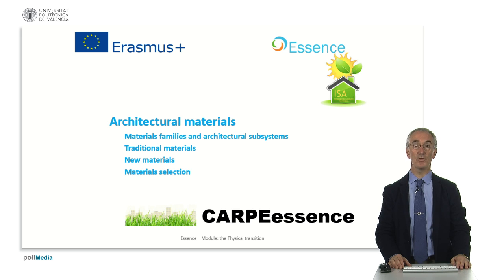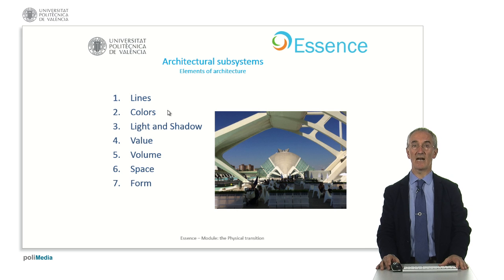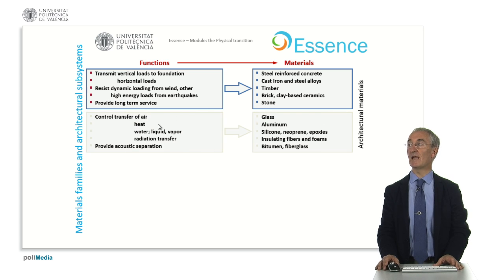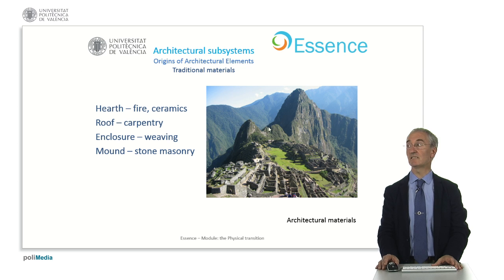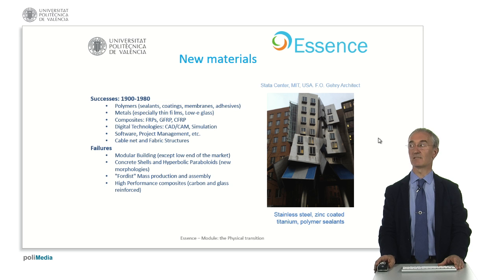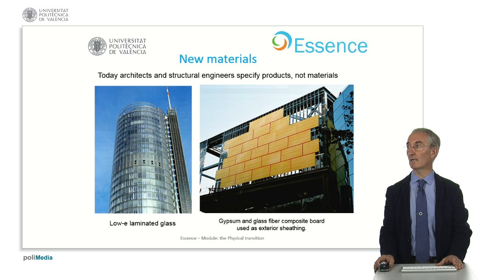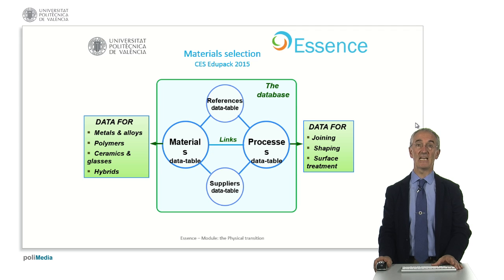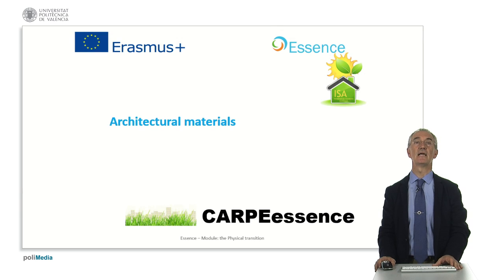Architectural materials| UPV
Título: Architectural materials

Descripción automática: In this video, the speaker introduces a module on architectural materials within a blended learning course called Essence, which is part of the Erasmus class project focused on physical transition in architecture. The module delves into the analysis of material families and their application in different architectural subsystems, such as foundations, walls, and facilities. Emphasis is placed on understanding the impact of traditional materials and the development of sustainable solutions for material selection.

The lecture covers how architectural subsystems, each with unique constraints, must integrate with an overall design concept, including aesthetic factors like lines, colors, and lighting. These choices affect both the function and perception of spaces within a building. The practical requirements for long-term support, environmental protection, thermal and humidity control, and service provision are all considered when selecting materials.

Various material families are introduced, highlighting their roles in fulfilling structural and functional requirements, such as load-bearing, insulation, and space partitioning. Steel, timber, glass, polymers, and hybrid materials are mentioned as typical choices for architects. Historical lessons are referenced, suggesting a look back at the use of natural and locally available resources.

The discussion also touches upon failures in material selection when sustainability is not considered, such as non-reusable high-performance materials and inefficiently designed structures. In contrast, innovative solutions, like the use of silica aerogels for building linings, are praised for their intelligent integration and reusability.

Towards the end, the video points out that modern architecture increasingly recognizes the importance of sustainable materials, as evidenced by the evolution of the Pritzker Architecture Prize. The presentation concludes by mentioning software databases and tools that assist in evaluating and selecting materials, offering guidance on how to use these resources effectively for educational and practical purposes in architecture.

Autor/a: Orozco Messana Javier

# sustainability # smarth-cities